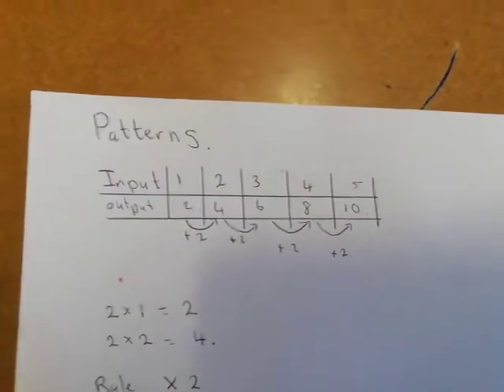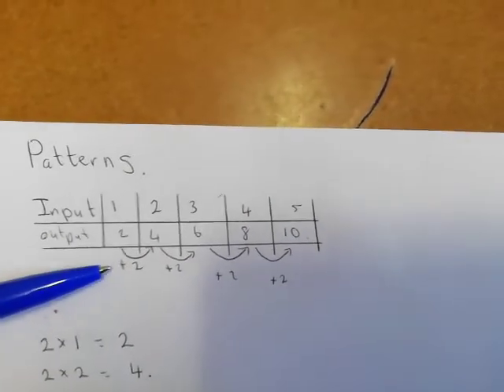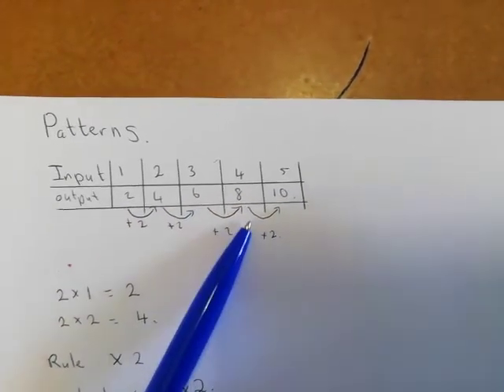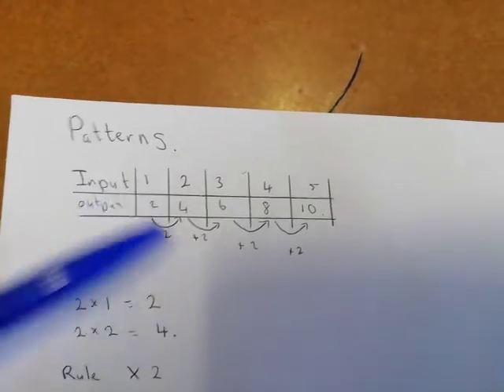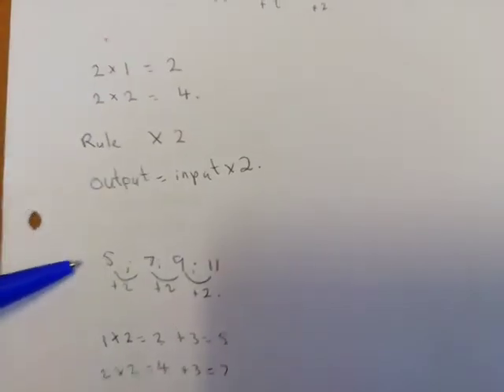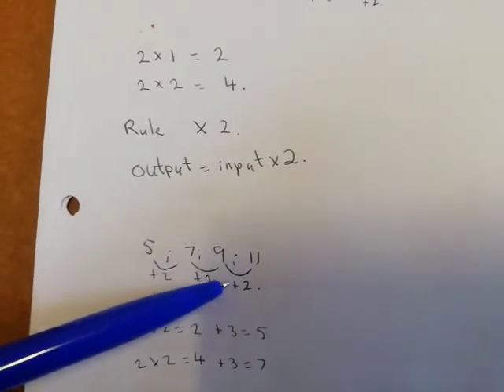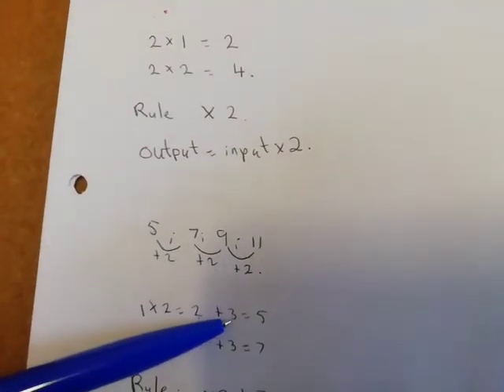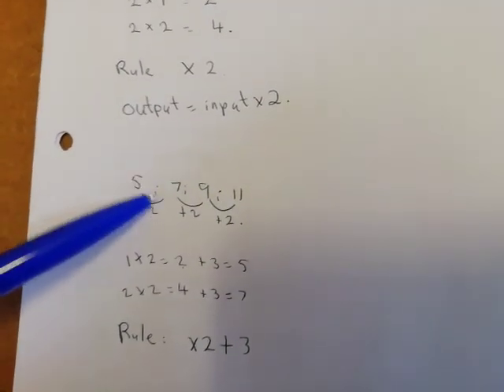Linear patterns up to grade 9 level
Basic steps to find the rule of a number pattern